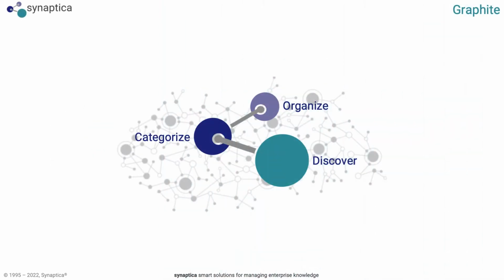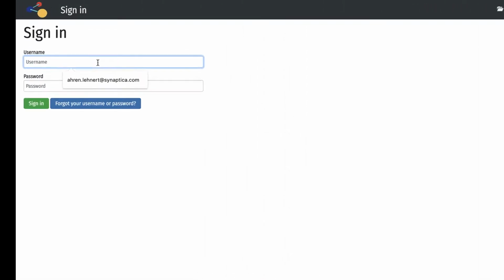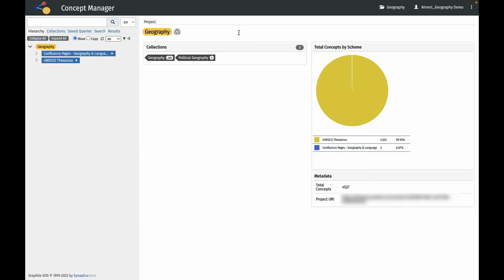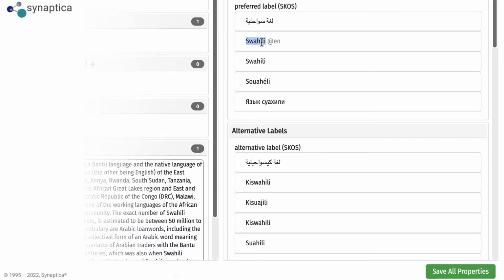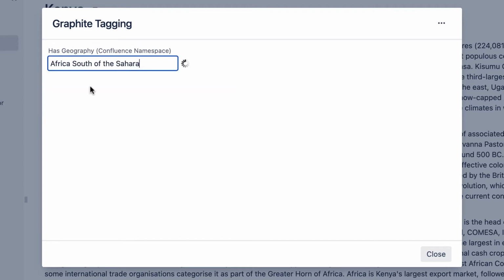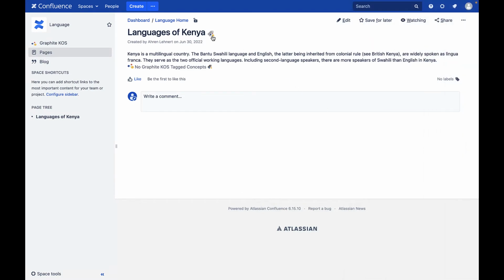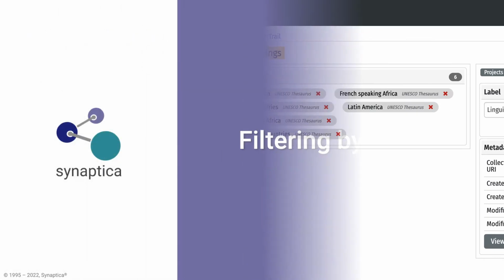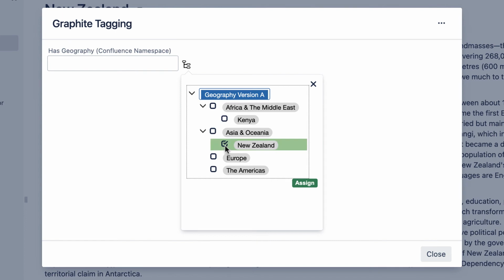The Many Faces of a Single Taxonomy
The many ways a single taxonomy can be used for different purposes.